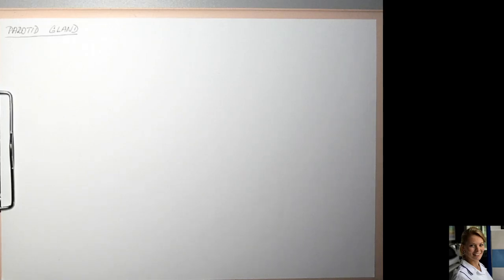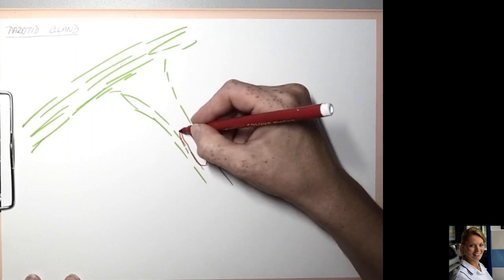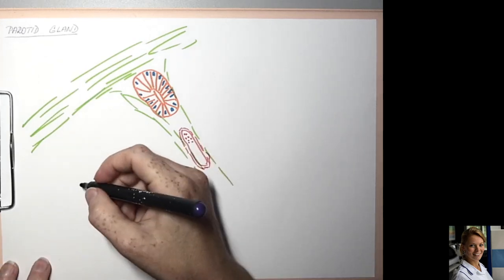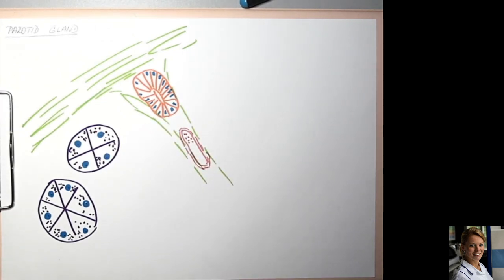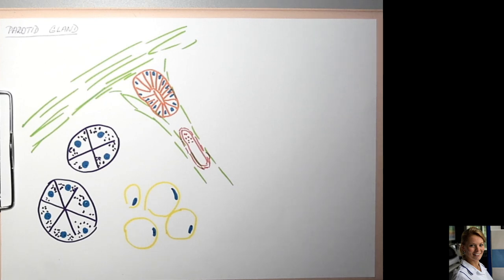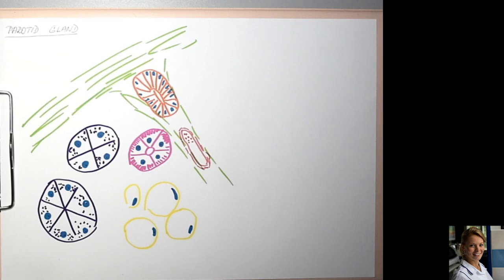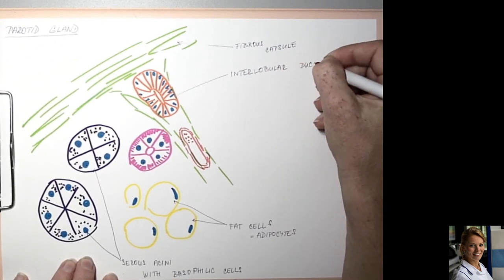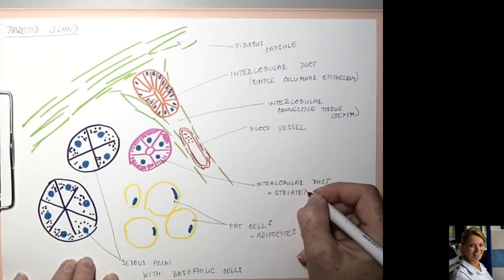16 Parotid gland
Histological scheme of the parotid gland